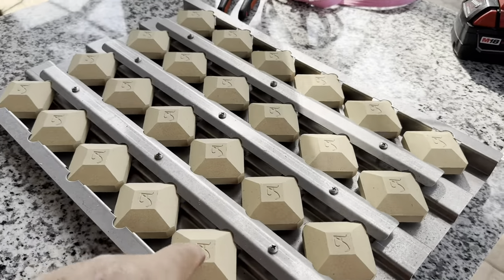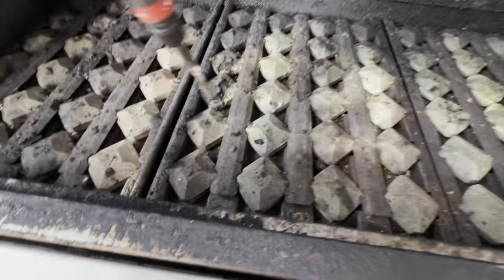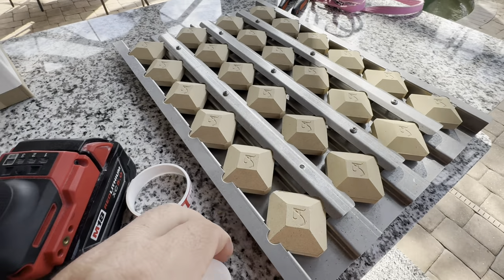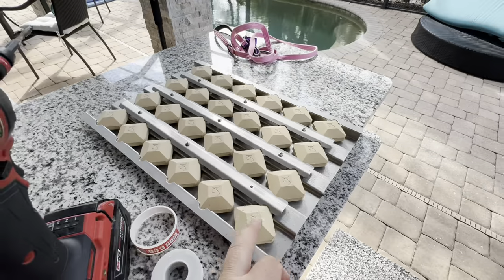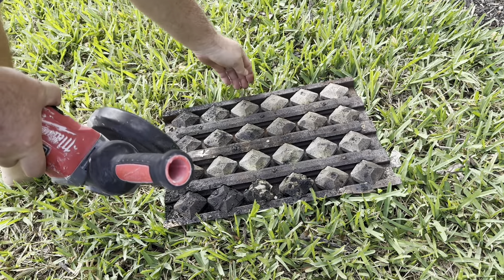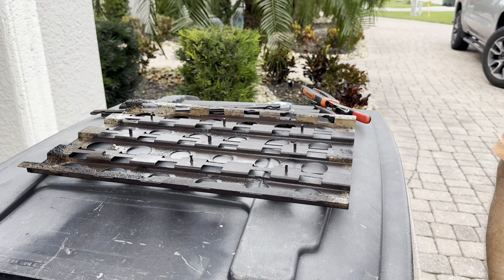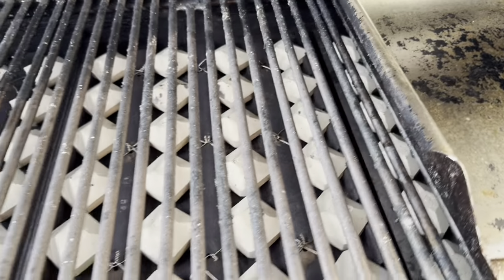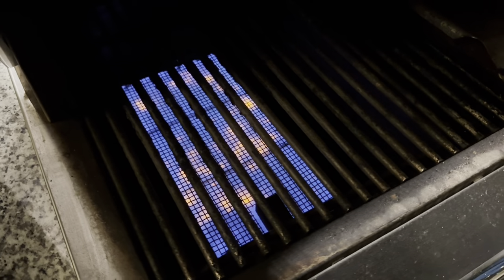Grill Briquette Tray Upgrade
The weak link on these Grill briquette trays are the screws that hold the briquettes in place. I am replacing the screws with stainless steel wire in this video.  Hopefully I will get several more briquette replacements out of the trays doing it this way. Let me know your thoughts, and if you have any better ideas!

This is an Alfresco 56 inch all grill model. I did an entire series on building this outdoor kitchen.  Here’s the link for the playlist if you’re interested in watching it.